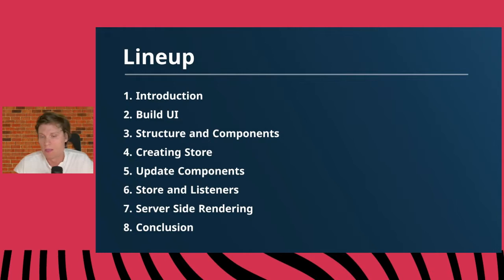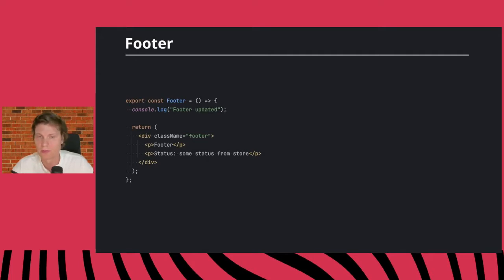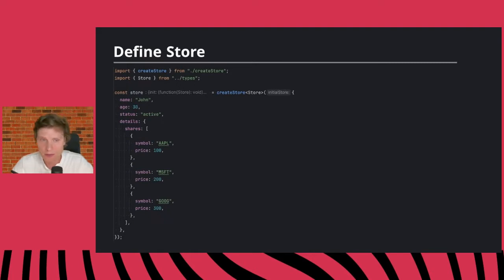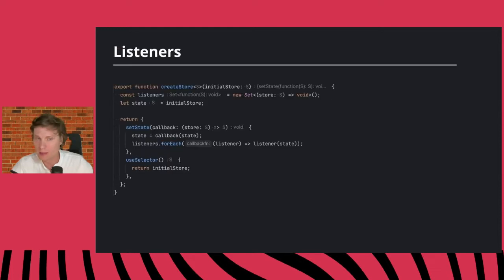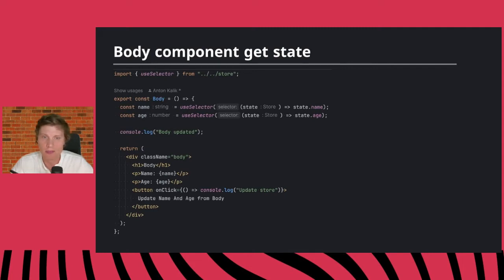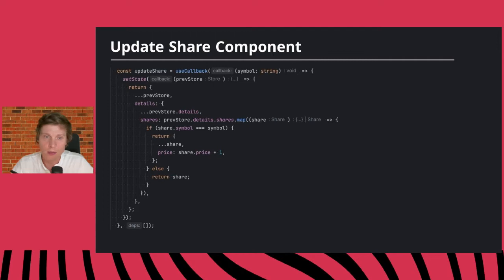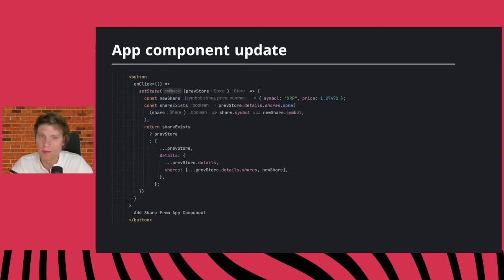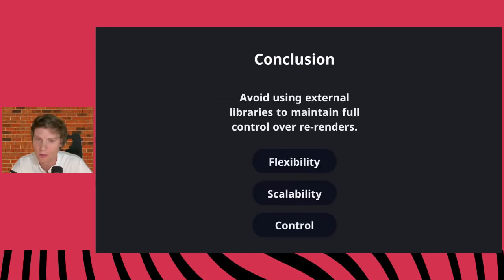Anton Kalik: Clean React Global State Management Without Dependencies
🌟 Session Overview 🌟

Session Name: Clean React Global State Management Without Dependencies
Speaker: Anton Kalik
Session Description: Are your React components being re-rendered unnecessarily? Our upcoming session is devoted to the efficient design of global state management in React applications, devoid of extraneous dependencies and unnecessary re-rendering operations. We will delve into the inner workings of the store creation function and address the global state management challenge, eliminating boilerplate code, redundant re-rendering, and unwarranted dependencies. Leveraging the cutting-edge features from React, we will achieve synchronization of our global store throughout the entire application.